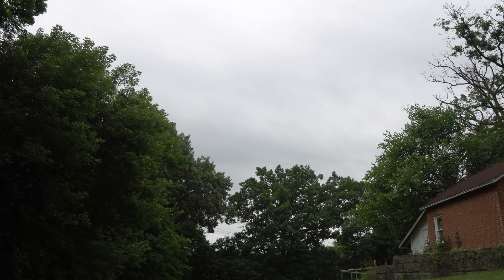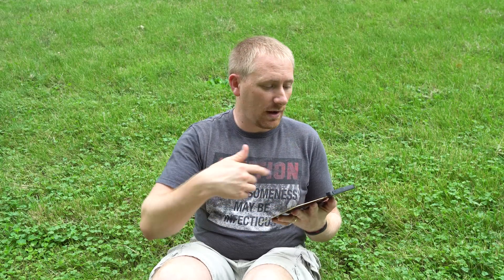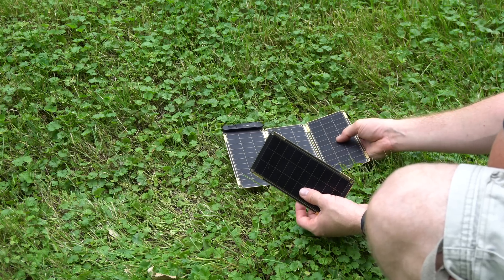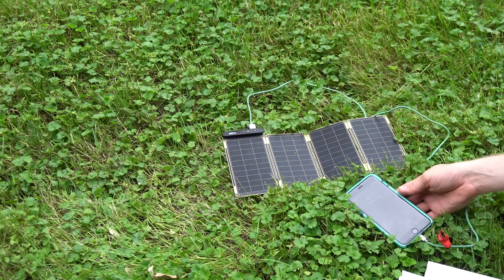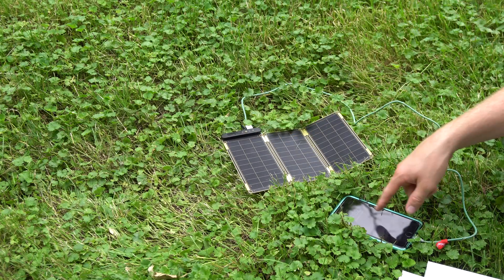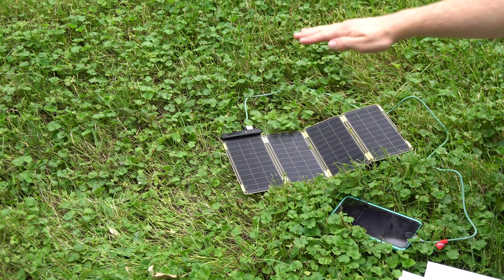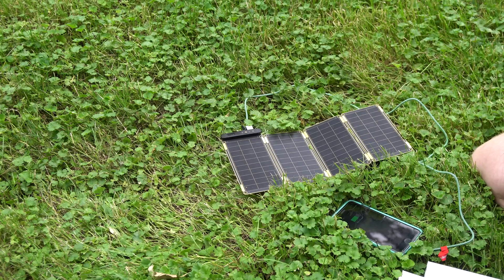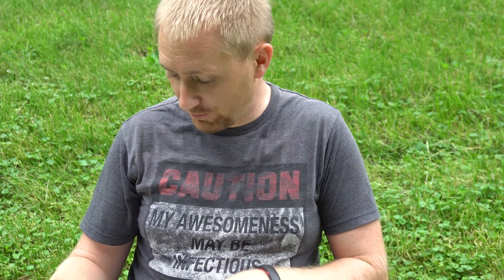Solar Paper by YOLK Review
Solar Paper by YOLK started as a Kickstarter Campaign to produce the worlds lightest & thinest solar charger. They accomplished it, and Solar Paper was born into this world. While not without it's faults, the first generation solar paper does it's job and does so very efficiently. Enjoy the review, and be sure to stop by our site for more!